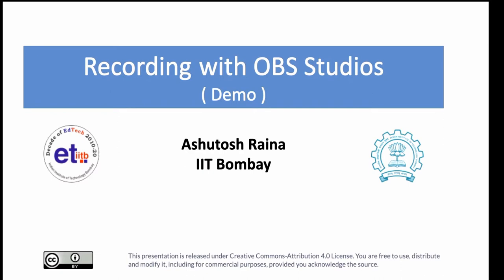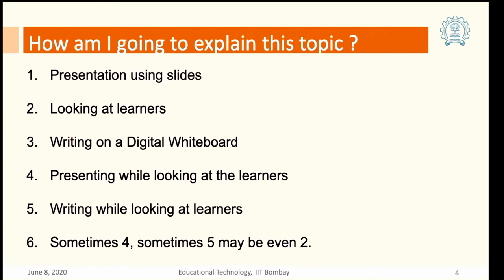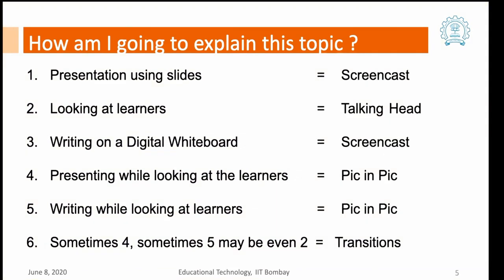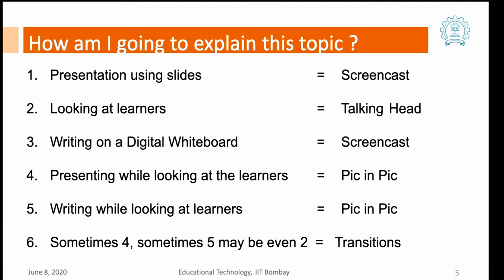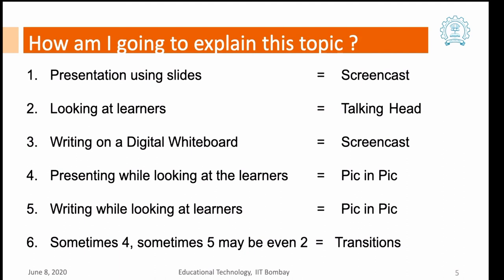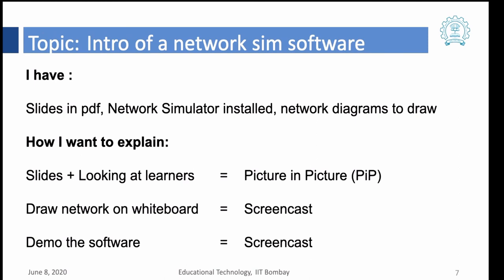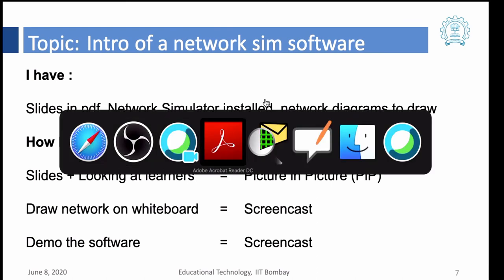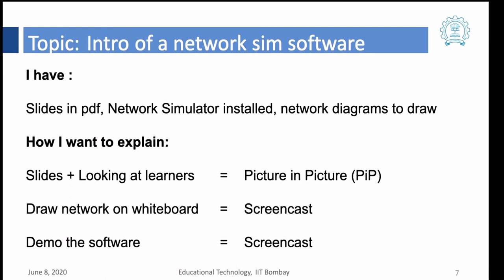1. Introduction to recording a video LeD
Index
0:00 Introduction
0:17 Acitvity1: Choosing a topic
1:02 Teaching the topic
2:20 Video types for different ways of teaching
4:11 Objective of the demo
4:53 The example video

This is the first video of the demo on  “Using OBS studios for recording LeD’s” by Ashutosh Raina, IIT Bombay.

This demo was a part of the self-paced course aimed at aiding the transition from teaching a face to face class to teach on online platforms. Ashutosh Raina is a part of the course team. The self-paced course is curated and created by the faculty and research scholars of the Ed Tech program of IIT Bombay.